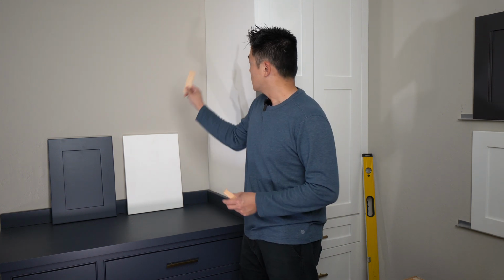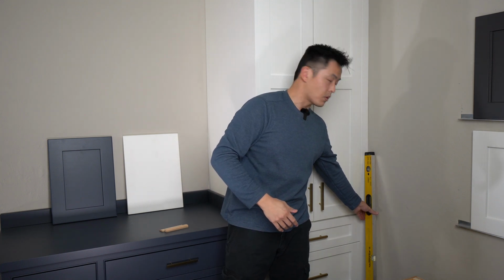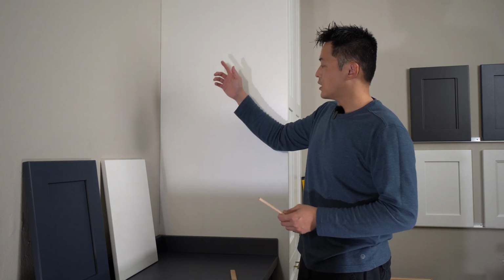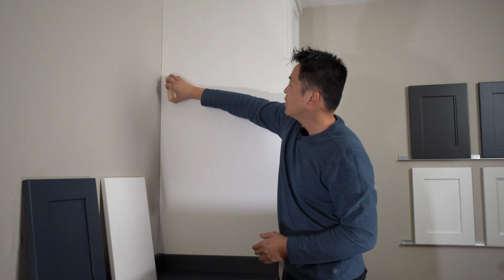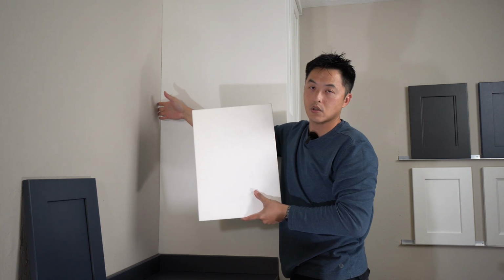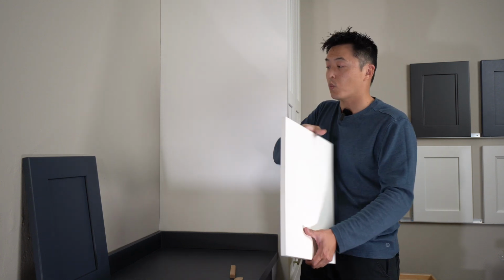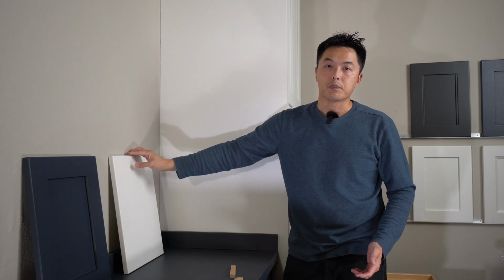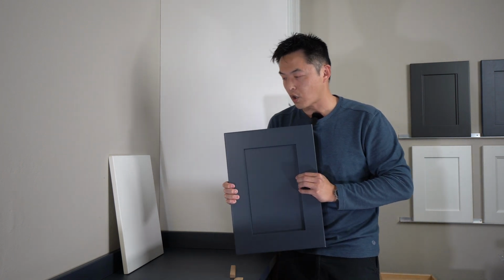How to finish the cabinet ends - scribe moldings and end panels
Walls are never perfectly plumb and level, nor are corners going to be square all the time.  So what do you do when you're installing a new cabinet and how do you hide the imperfections between your wall and cabinet?  In this video, I go over different cabinet treatments on where the cabinet meets the wall.

I hope this video does a good job in explaining these technicalities.

Find out more about what we do We proudly serve the San Francisco Bay Area.

People love us on Yelp!